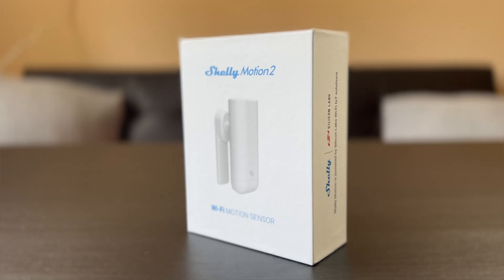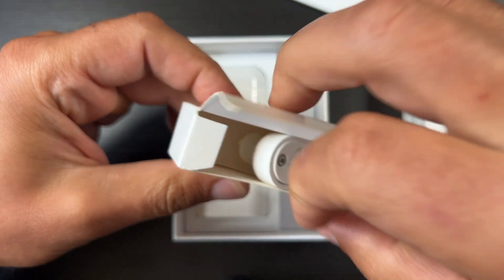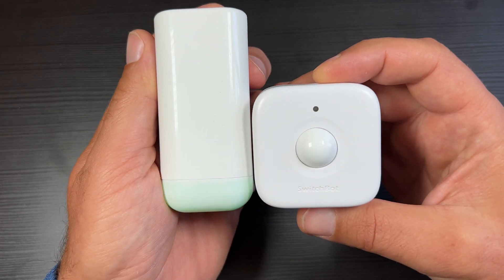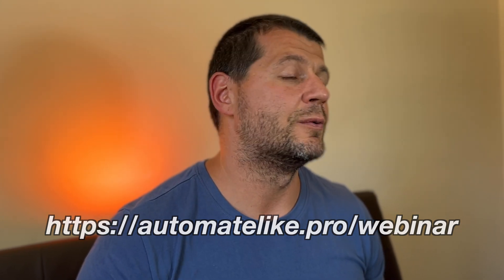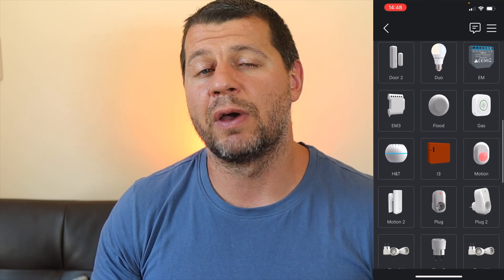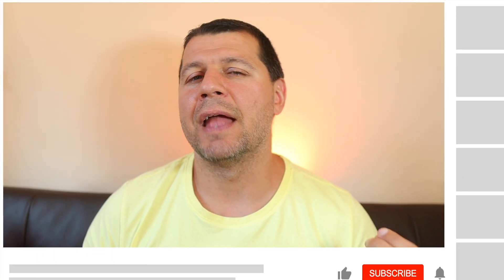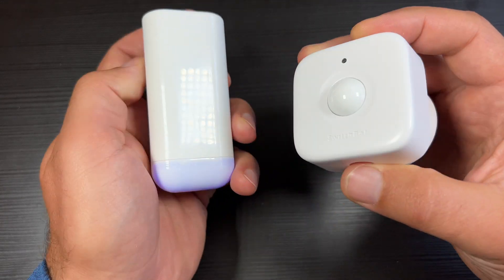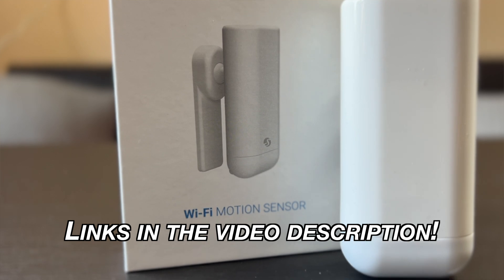Shelly Motion 2 review & Home Assistant integration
I will show you what is good and what is bad about Shelly Motion 2. As usual I will try to add Shelly Motion #2 in Home Assistant and I will create some demo automation.

► TIME TABLE
00:00 Intro
00:16 What is Shelly Motion 2 and is it better than Motion 1?
02:48 Free Home Assistant Webinar
04:24 How to find the Shelly Motion 2 IP?
04:56 Enabling CoAP/COIOT in Shelly Web Interface
05:43 How to add Shelly Motion 2 in Home Assistant?
06:58 Shelly Motion 2 Home Assistant Automation demo
10:09 Near Genius question for You!
10:28 Shelly Motion 2 Cons
11:30 Shelly Motion 2 Pros
11:50 My General Recommendations

► SHELLY MOTION 2 HOME ASSISTANT AUTOMATION FROM THE VIDEO
alias: Shelly Motion 2 detected movement in the dark
description: ''
trigger:
  - type: motion
    platform: device
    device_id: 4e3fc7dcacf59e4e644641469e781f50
    entity_id: binary_sensor.shellymotion2_84fd271be41e_motion
    domain: binary_sensor
condition:
  - condition: numeric_state
    entity_id: sensor.shellymotion2_84fd271be41e_luminosity
    below: '1000'
action:
  - service: input_boolean.turn_on
    data: {}
    target:
      entity_id: input_boolean.dummy_bulb
mode: single